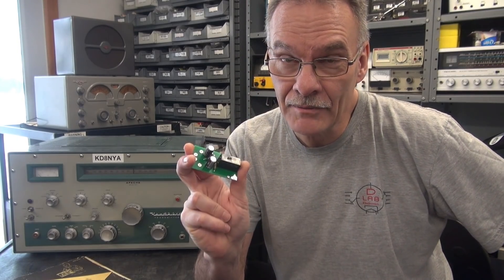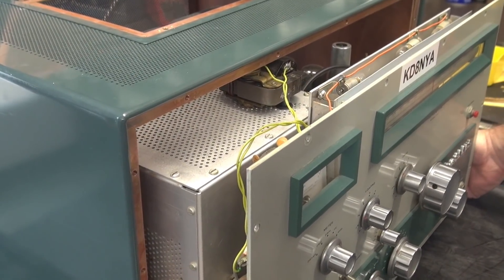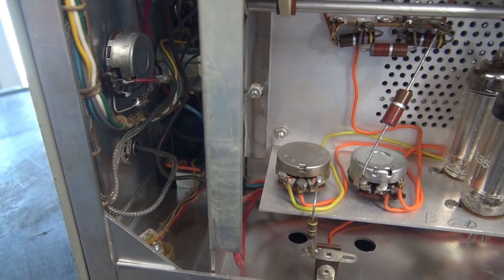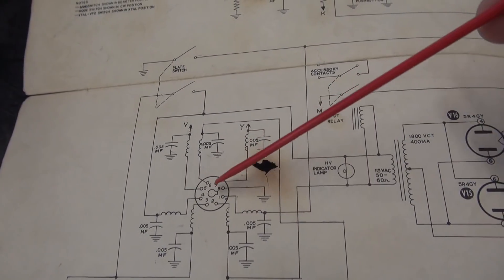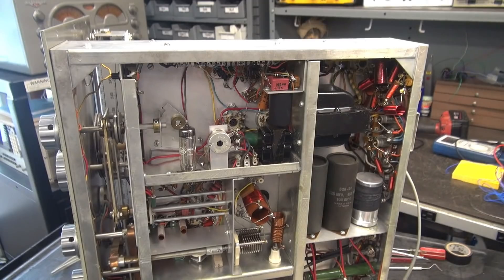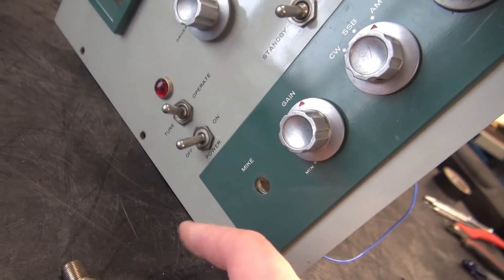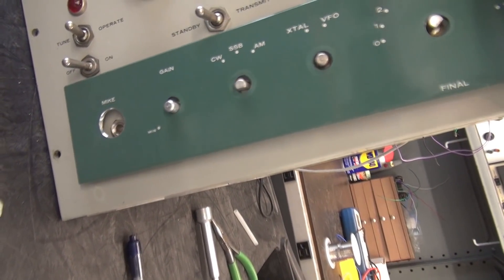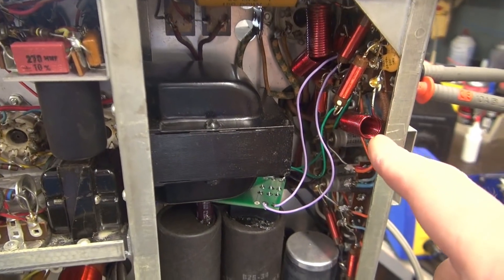How to install PTT Push to Talk Heathkit Apache TX-1 Ham Radio Transmitter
Many requests for this K1 PTT relay install video. D-Lab had to get an Apache first. Wow, what a heavy beast. I still feel it in my shoulders. The install went well, however it is not as easy as Johnson Viking II's. This radio is much heaver, installation ares are tight. You really have to take your time and be cautious. You are also limited on mic input jacks due to the thickness of the front panel. Heathkit built this thing like an Army Tank. Obviously you would not want to ship one to me for the mod. So, here is the presentation. Take it for what its worth. You can change the location of the module. It can actually be mounted remotely using an 8 pin octal plug & project box. I think its much cleaner inside and is permanent. Your choice. This adds nice functionality to your rig. No need to always flip that bat handle switch. If you would like a kit, drop me a line. I hope you enjoyed this video. TD